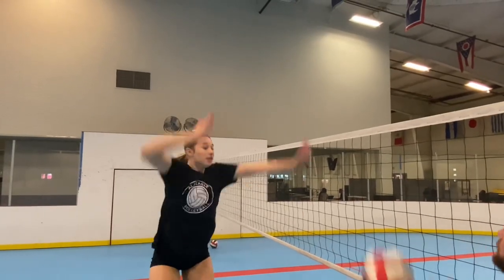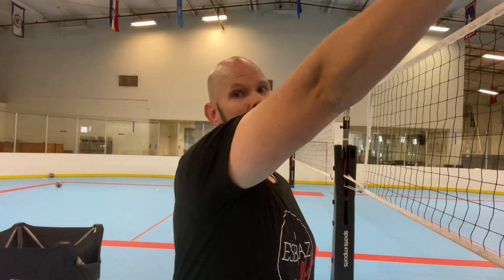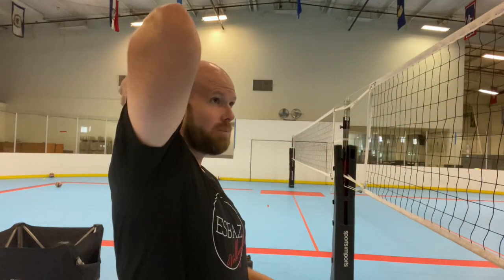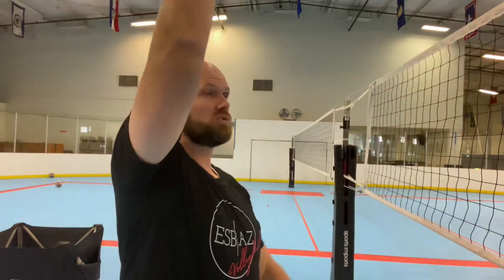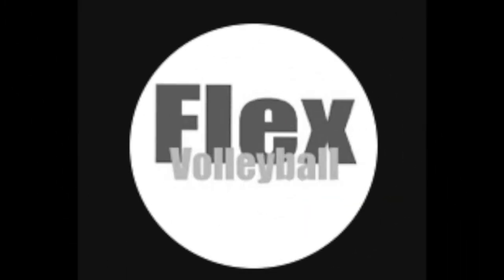Easy volleyball drill to improve arm swing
Here is a simple drill to help you increase the power and speed of your arm swing.